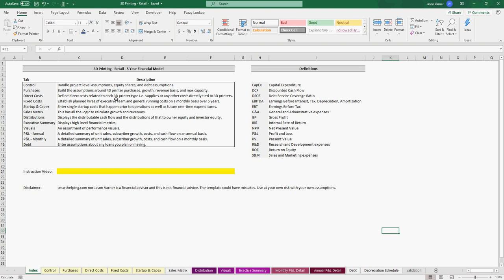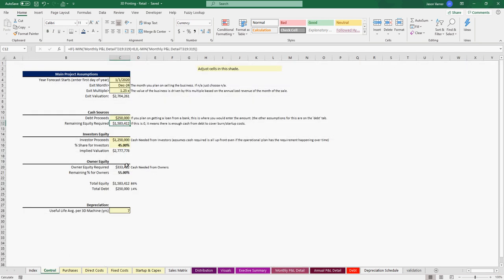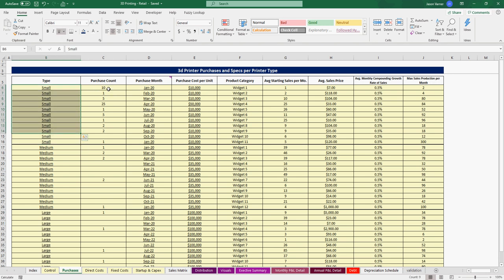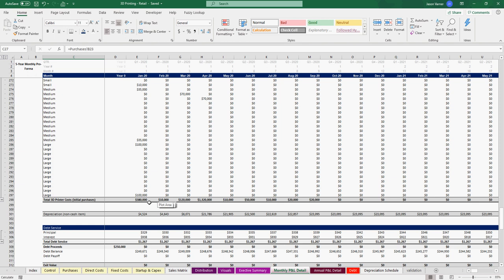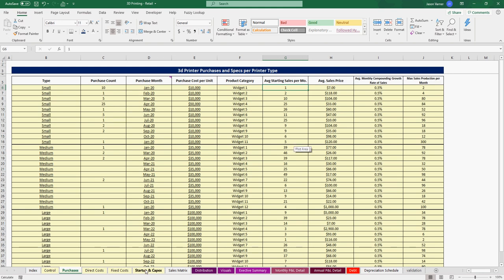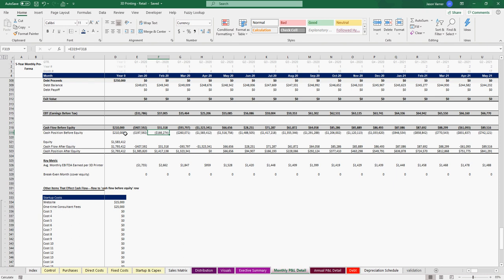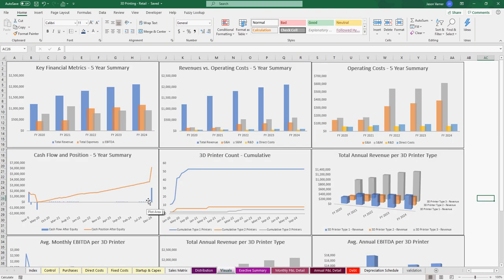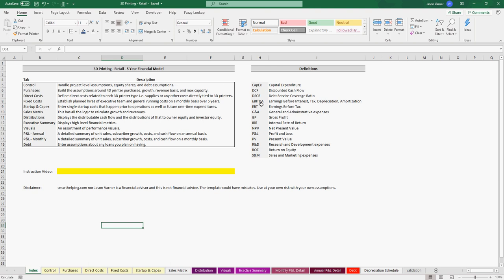3D Printing Financial Model - Additive Manufacturing Feasibility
If you want to get into the business of 3D printing, this is one of the most common models to use. It involves purchasing 3D printers and then selling the things they create. The industry is high growth and this logic is great for startups to use to analyze financial scenarios and cash flows.